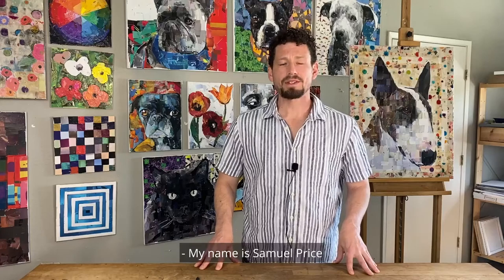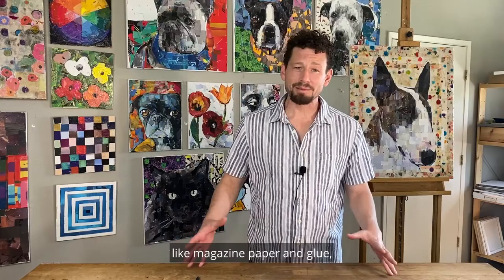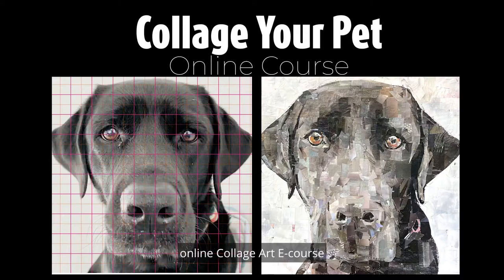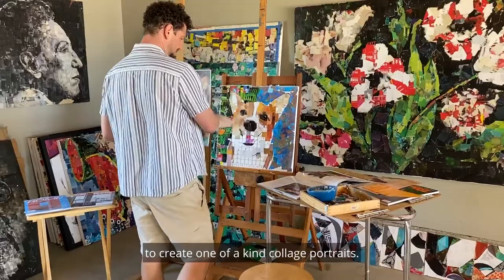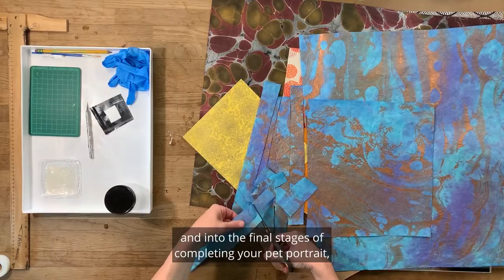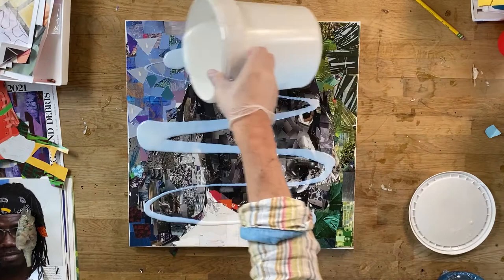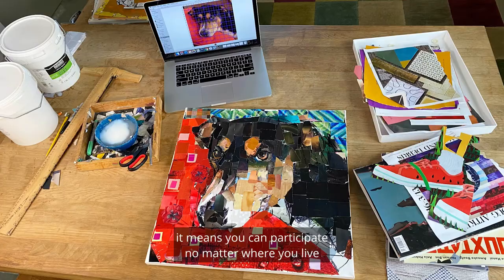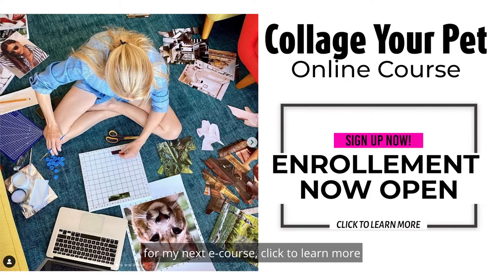Learn How To Collage Your Pet Using Magazine Paper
Discover the joy of paper collage making with artist Samuel Price. Learn how to collage your pet using magazine paper.

In my new virtual pet collage art class, I teach you how to transform old magazines, and recycle them by turning the old pages into beautiful, lifelike pieces of art.

Follow along as I show you my step-by-step technique to assemble your own custom pet portrait using hundreds of tiny magazine squares. I will show you every thing you know to get going right away and succeed.

This is the first time I am offering a comprehensive collage art class with all the exciting art lessons I have learned over my 20 + years as a professional artist. Each pre-recorded video module is and ready to be watched at home, on your phone,  or on your own time.

This virtual collage workshop is available on my website for a limited time so please mail me directly or click the link in my bio to learn more or sign up now!
-Sam